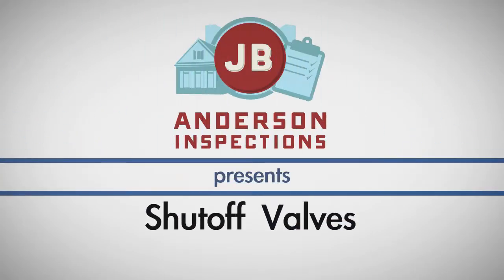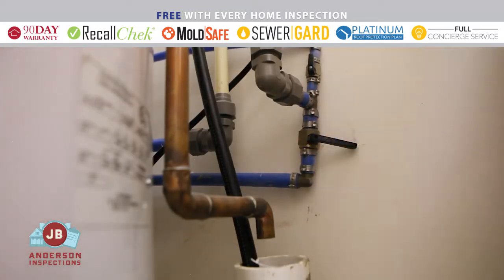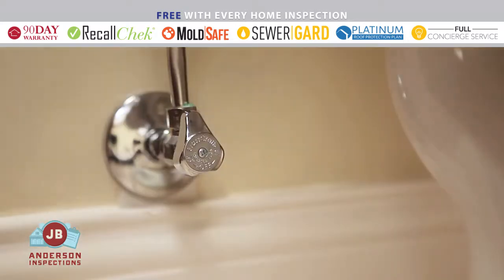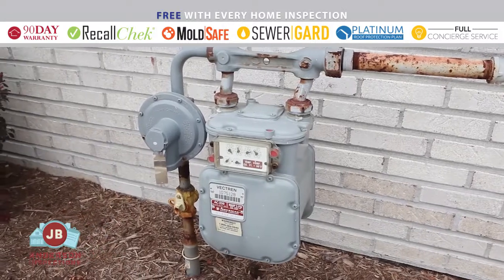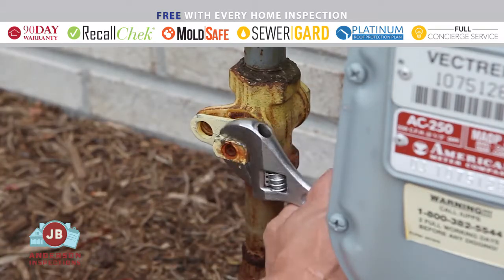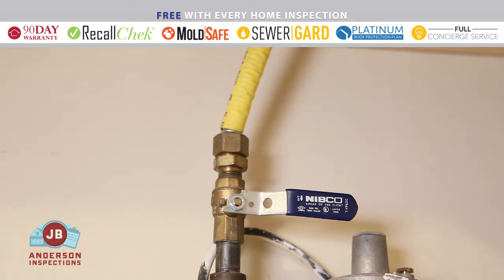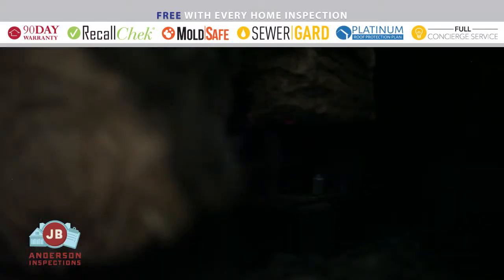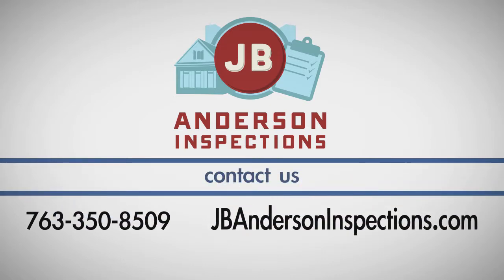JB Anderson Inspections | Shutoff Valves